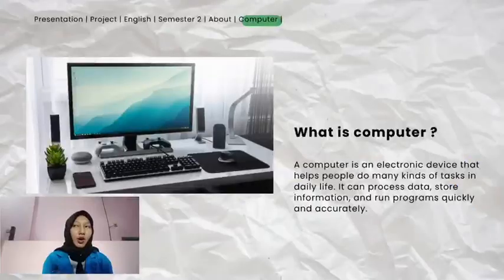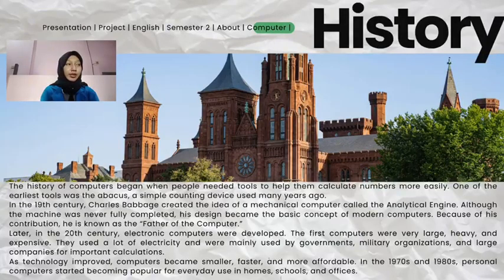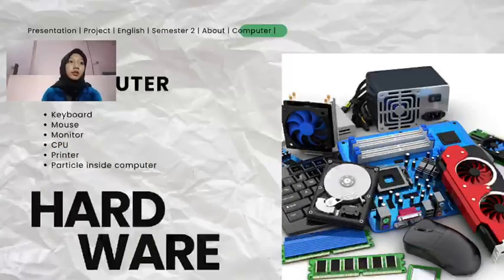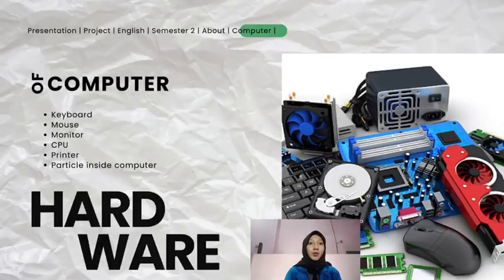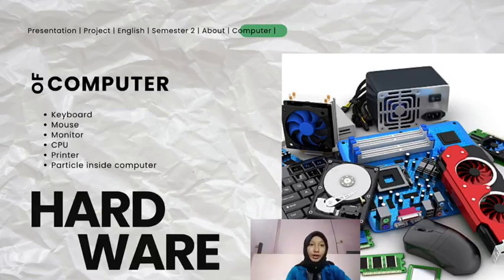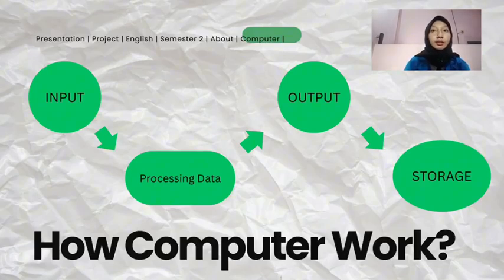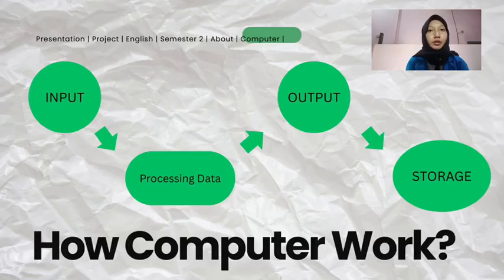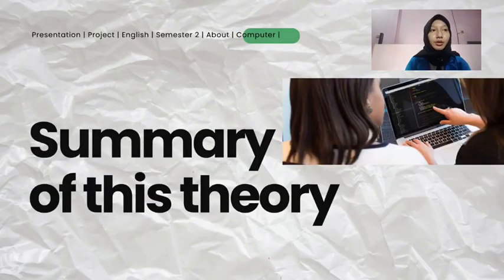English Project | Semester 2 | Bina Sarana Informatika University